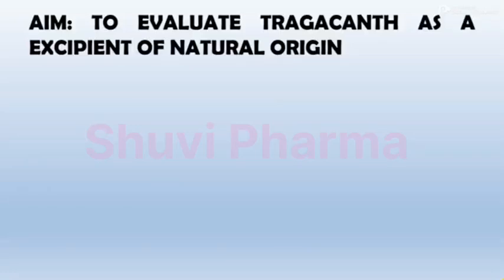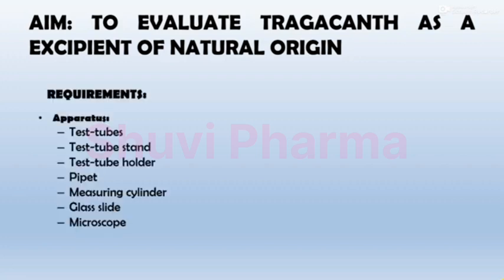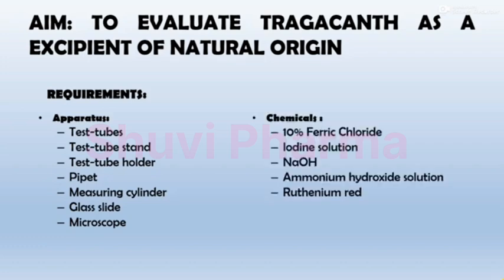To evaluate tragacanth by chemical test (Natural origin)cognosy practical #001 #002 #003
how to evaluate tragacanth by chemical test from natural origin cognosy practical bpharmcy HDT practical and theoretical knowledge in hindi in english in tamil in urdu etc